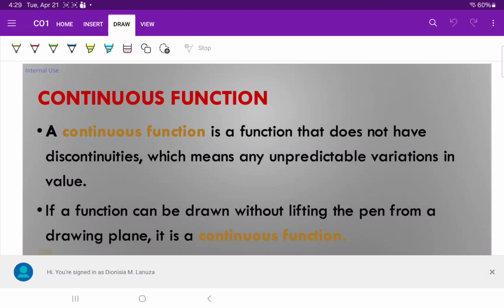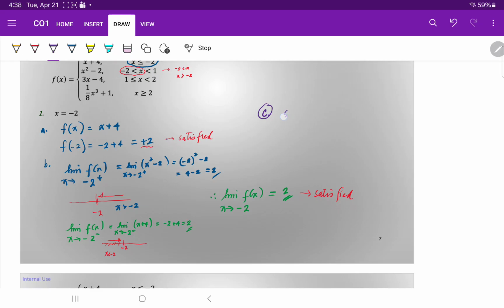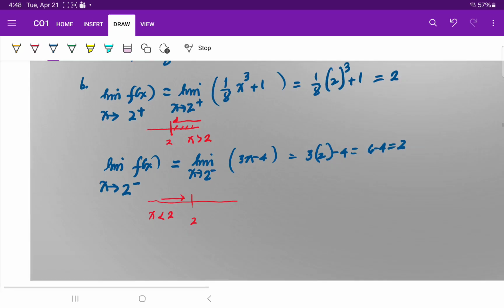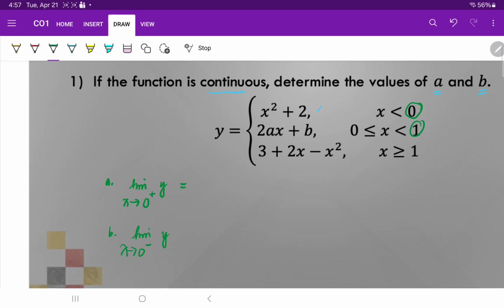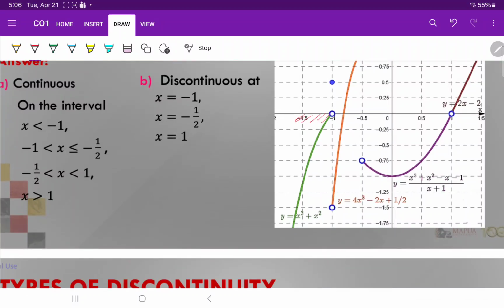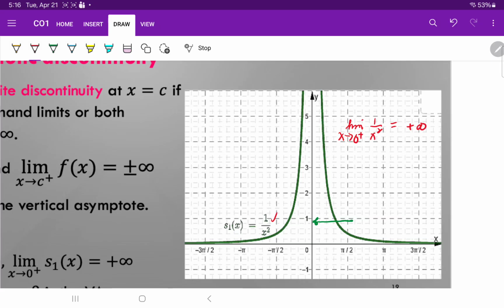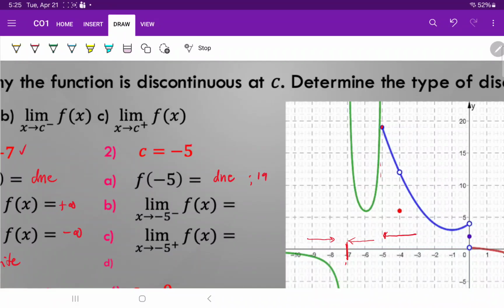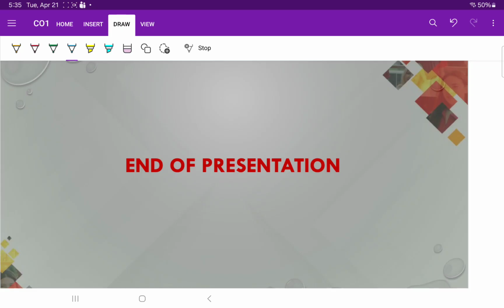Continuity of Functions Screen Recording